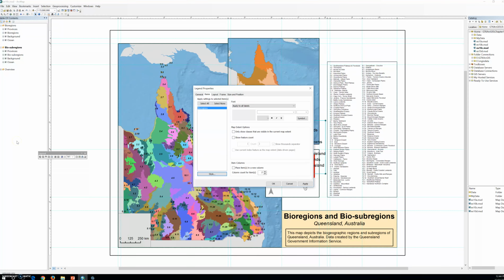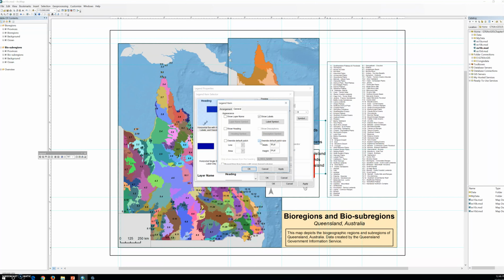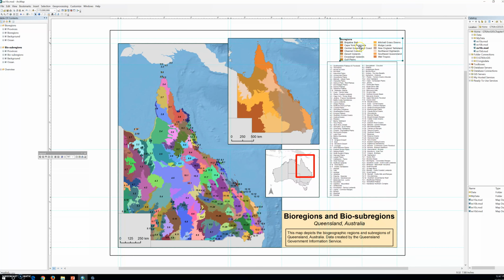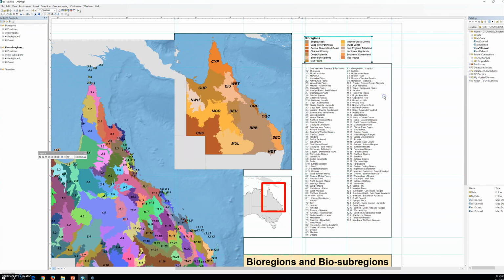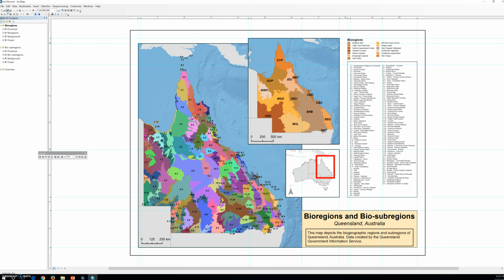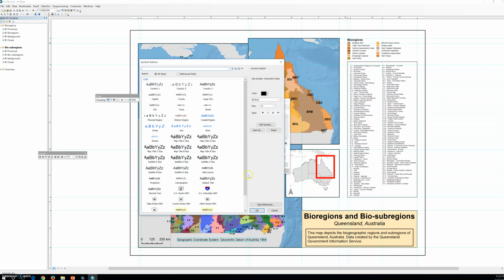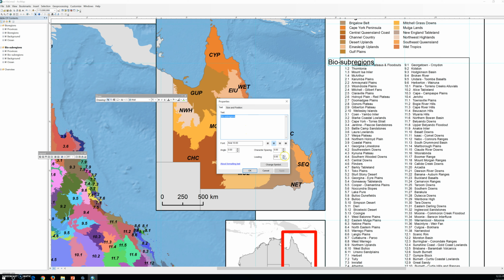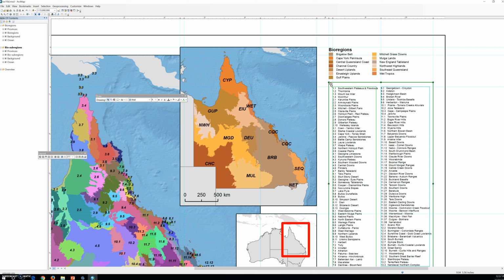Getting to Know ArcGIS41